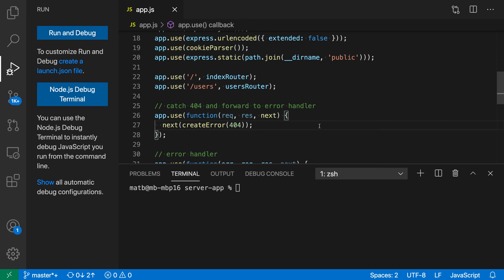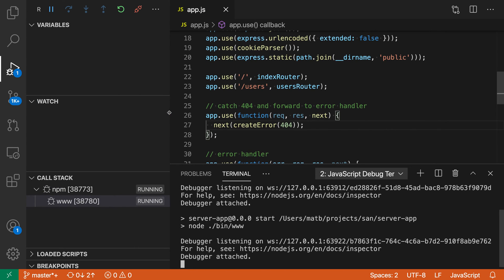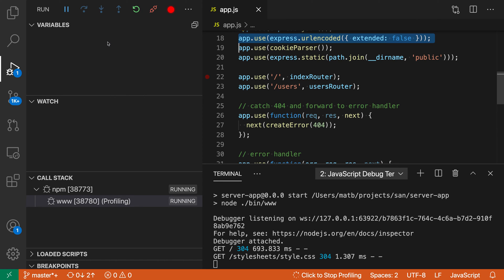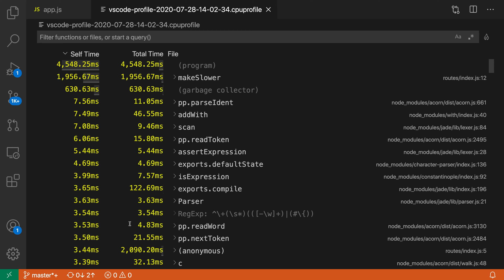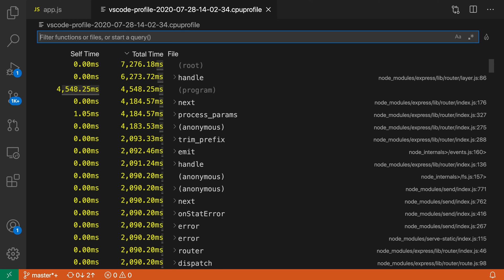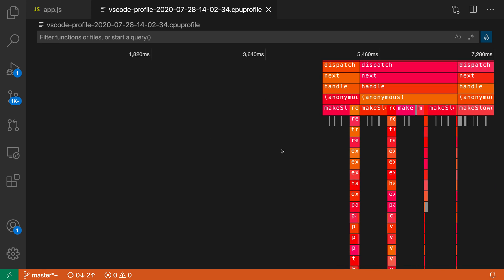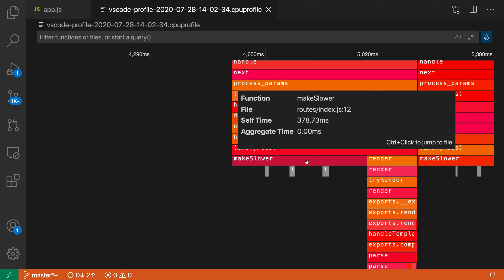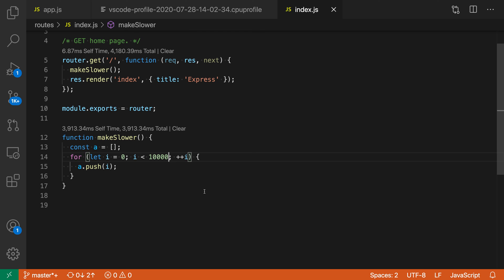VS Code tips — Performance JavaScript code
Today's VS Code tip: JavaScript profiling

Collect and view performance profiles using VS Code's new built-in JavaScript debugger.

Use the tree view or flame chart view to explore your program's execution and identify hot spots.